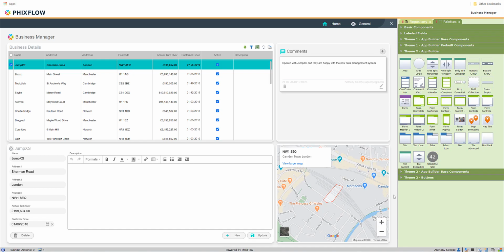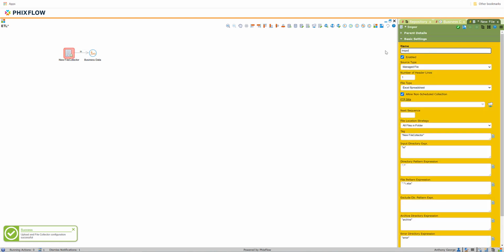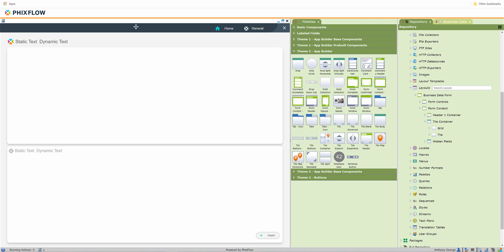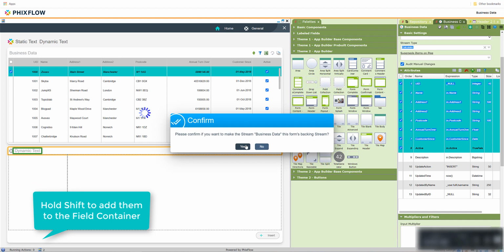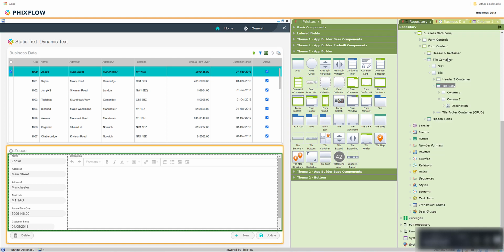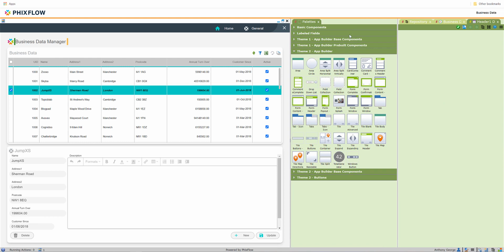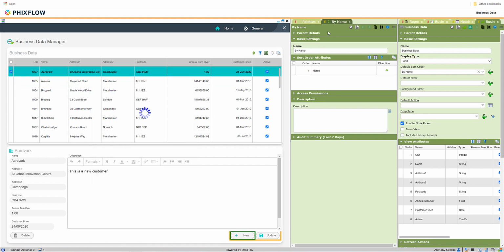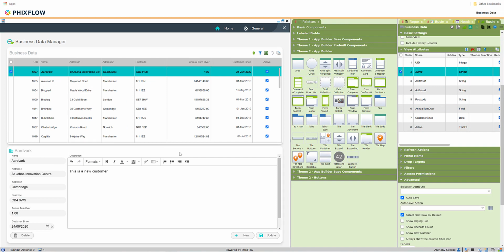Designing Applications with Theme 2 - Part 1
Part 1 of the Designing Applications with Theme 2 PhixFlow training course.
Learn how to create an application using Theme 2.